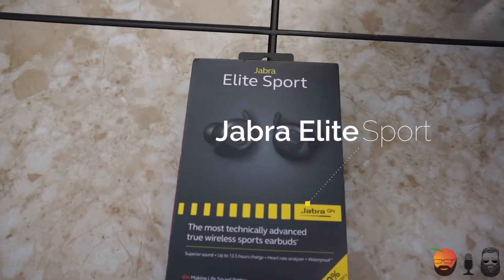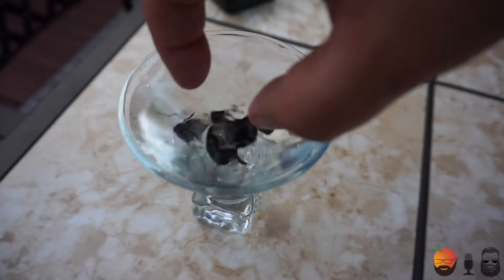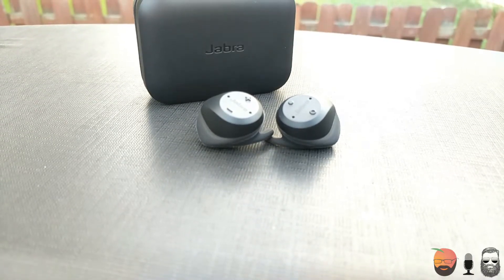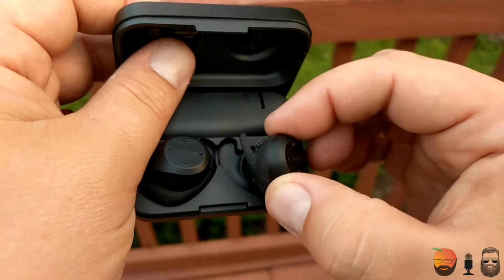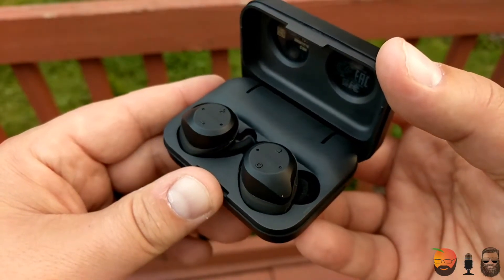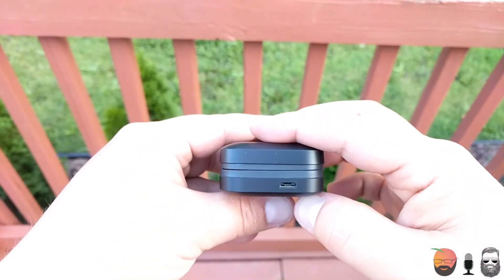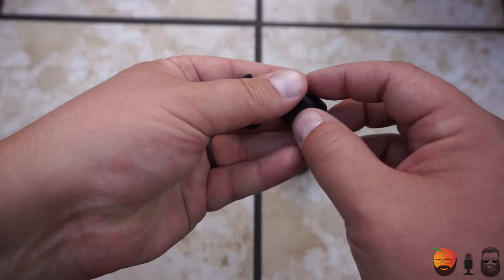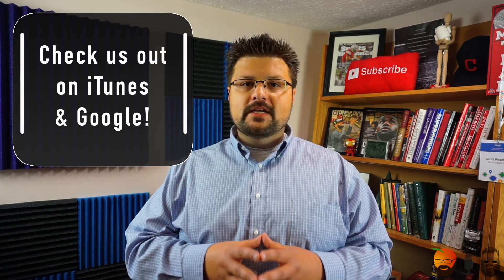Jabra Elite Sport Truly Wireless Headphones: Review!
In today's video, Scott reviews the Jabra Elite Sport truly wireless earbuds!

Jabra, more known for Bluetooth earphones specific to calling, enter into the truly wireless headphone game with the Jabra Elite Sport. The Jabra Elite Sports are geared directly towards those that want the wireless experience, and need some of the sporty features.

We will discuss and put the Jabra Elite Sport earphones to the test!

From Jabra's site:
Jabra Elite Sport wireless earbuds feature superior sound quality for music and calls, and advanced wireless connectivity to ensure true performance. Our intuitive cord-free design includes two microphones in each bud that work together to filter out background noise ensuring that only your voice is heard clearly and with no distraction in every environment.

Watch our live show on Fridays! Join us at 730pm (EST)

The Technically Speaking Podcast!